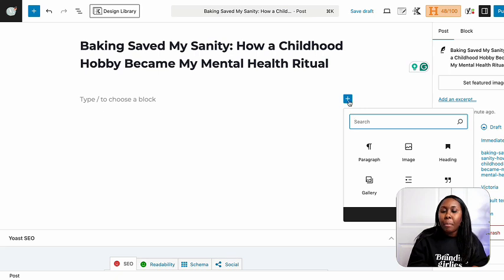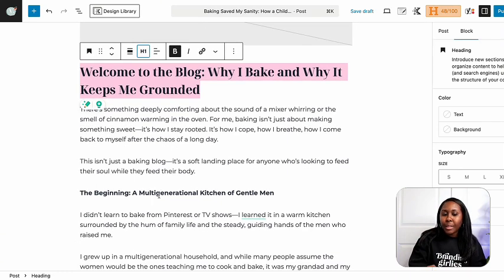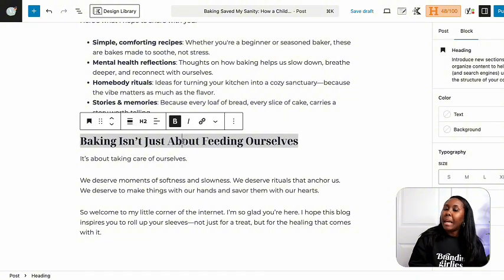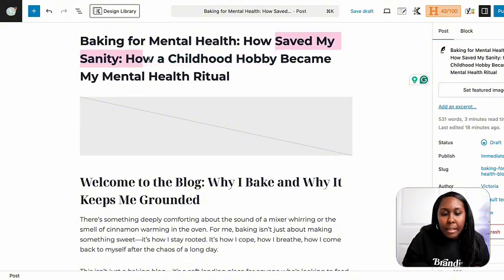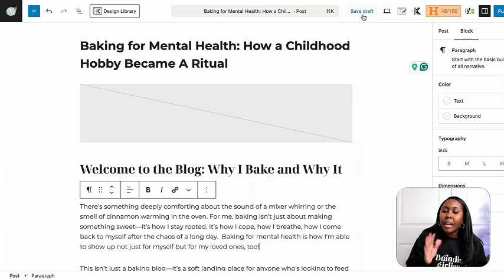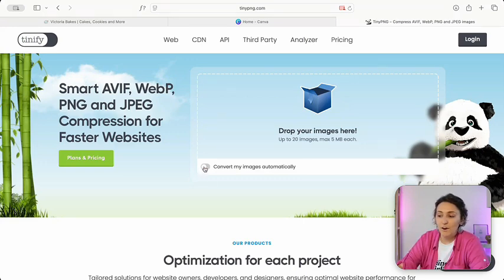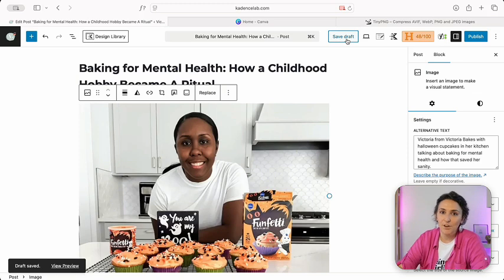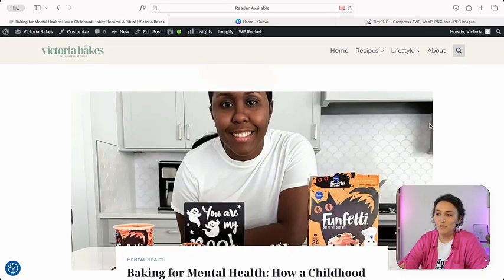WordPress Blog Tutorial for Beginners [PART 5] Create and Optimize Your First Blog Post FAST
In this WordPress blog post tutorial for beginners, we're guiding you through the process of creating and optimizing your first blog post.  We start by setting up the blog post with a personal origin story and then walk you through detailed steps on how to draft and structure your content.

We cover essential SEO practices, including the use of headings, meta descriptions, and keywords. Additionally, we demonstrate how to optimize images for SEO and ensure your post is search-engine-ready. Finally, we share instructions on categorizing and publishing your post.

🛋 Cozy vibes. Honest convos. Real strategy.

🎧 Also available wherever you get your podcasts.

FREEBIES TO GET STARTED

TIMESTAMPS

00:00 Introduction
00:29 Navigating the Dashboard
00:59 Crafting Your First Blog Post
03:47 Structuring Your Blog Post with Headings
08:24 SEO Optimization for Your Blog Post
14:17 Image Optimization for Your Blog Post
20:42 Thing to Check Before Publishing
22:04 Publishing Your First Blog Post
22:51 Final Thoughts